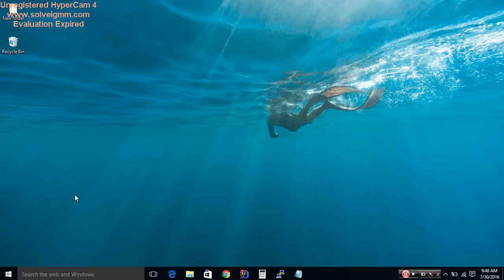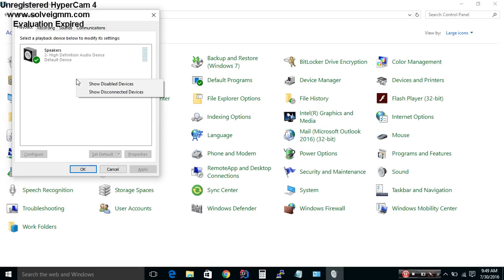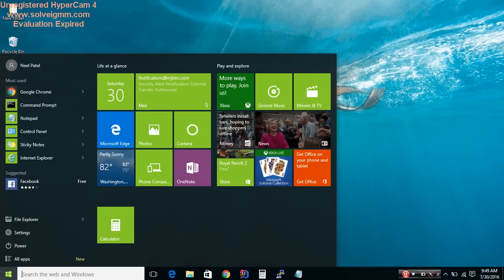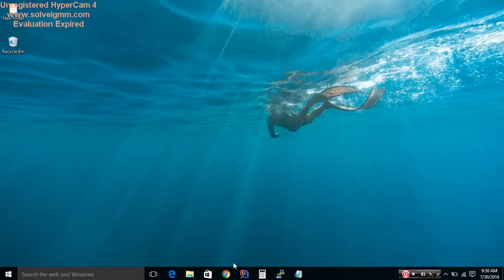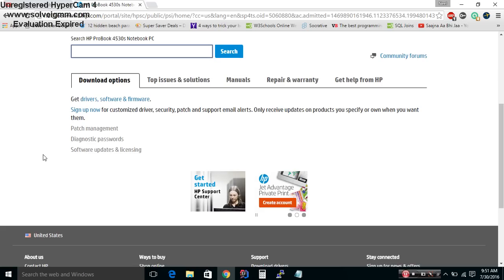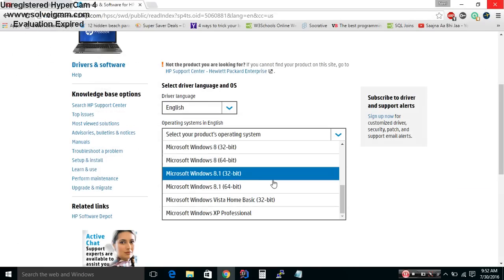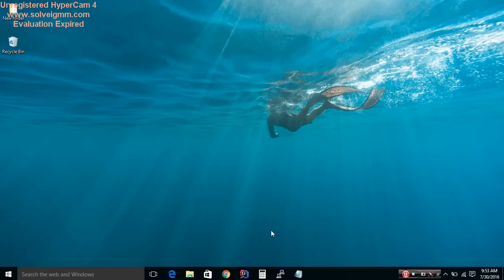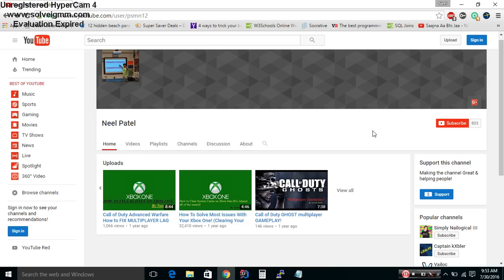No sound to tv when using HDMI from computer Windows 10, 8.1, 8 New (2016)